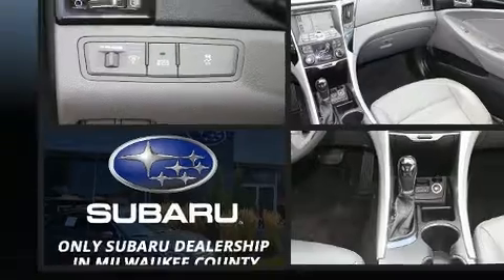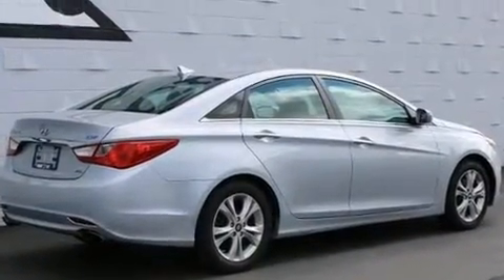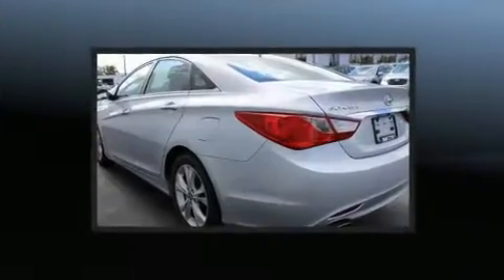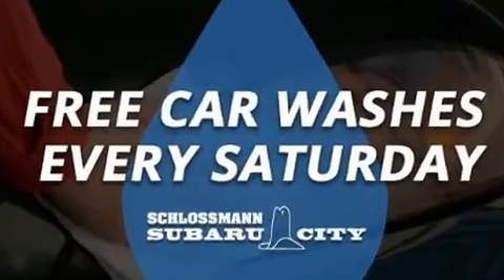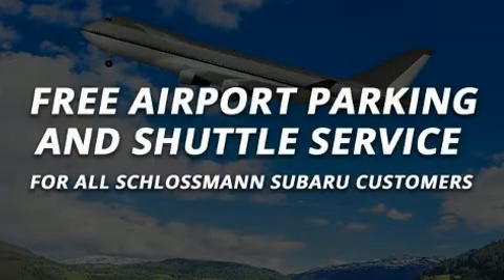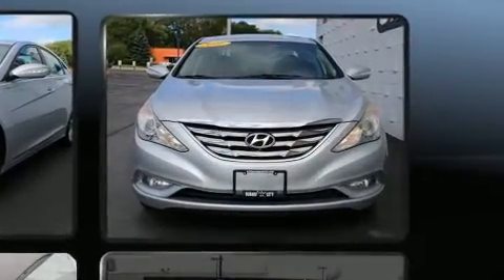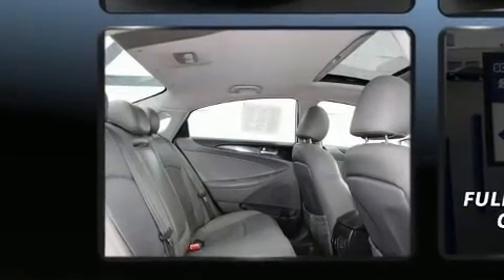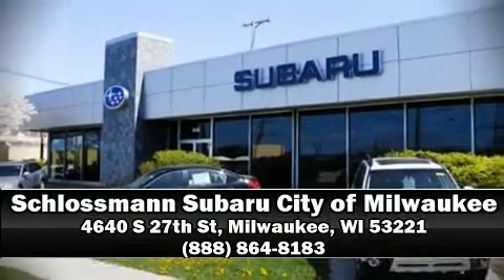2011 Hyundai Sonata SE in Milwaukee, WI 53221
Familiarize yourself with the 2011 Hyundai Sonata. Under the hood you'll find a 4 cylinder engine with more than 200 horsepower, and for added security, dynamic Stability Control supplements the drivetrain. The engine breathes better thanks to a turbocharger, improving both performance and economy. This model accommodates 5 passengers comfortably, and provides features such as: 1-touch window functionality, variably intermittent wipers, a leather steering wheel, air conditioning, fully automatic headlights, remote keyless entry, and much more. Hyundai ensures the safety and security of its passengers with equipment such as: head curtain airbags, front side impact airbags, traction control, brake assist, anti-whiplash front head restraints, a panic alarm, and 4 wheel disc brakes with ABS. This car was designed with safety in mind, allowing you to drive with even greater assurance. It also arrives with a Carfax history report, providing you peace of mind with detailed information. Our sales reps are knowledgeable and professional. We'd be happy to answer any questions that you may have. Stop by our dealership or give us a call for more information.